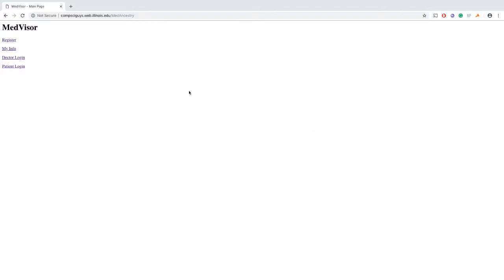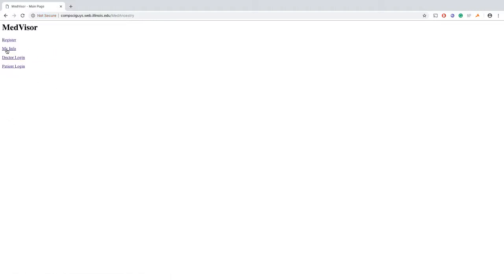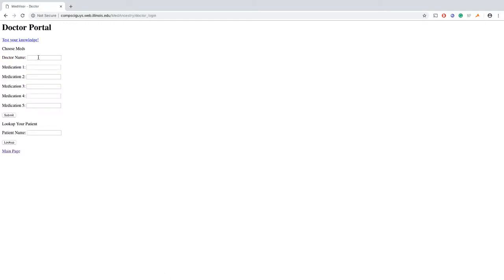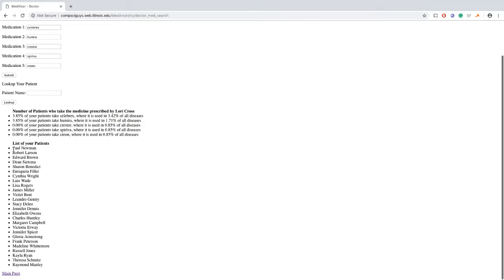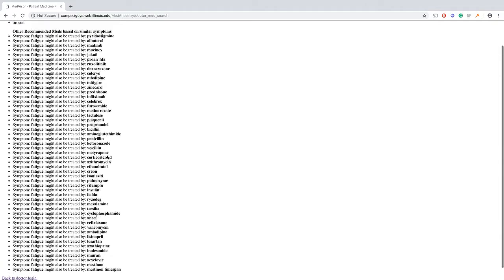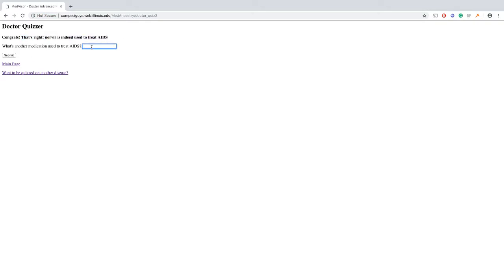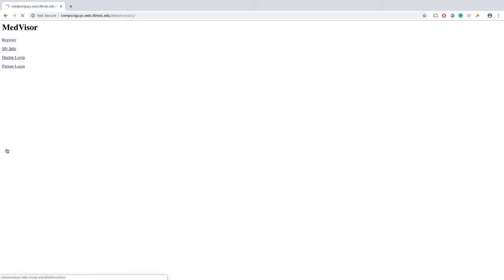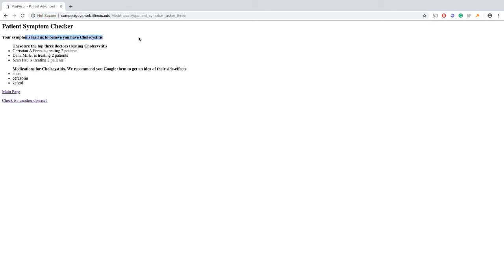University of Illinois at Urbana Champaign CS411 Fall 2018 MedVisor Demo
Demo for MedVisor